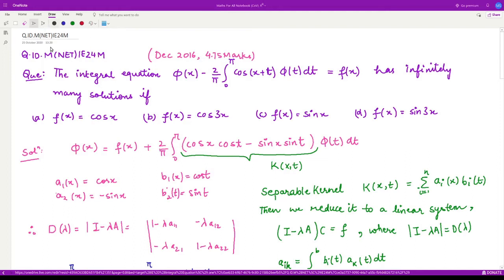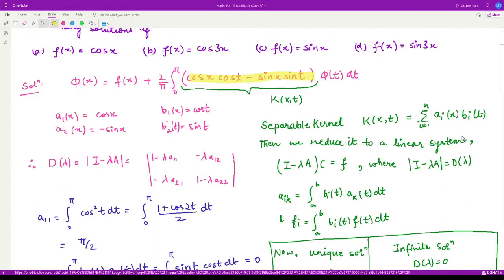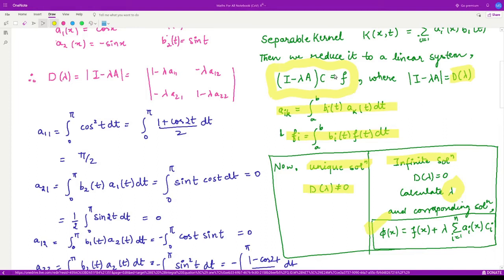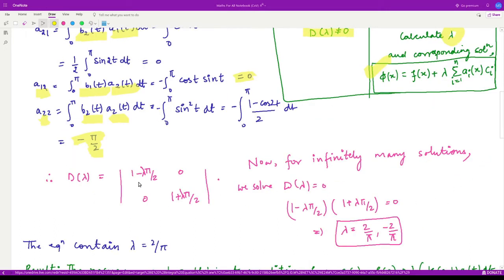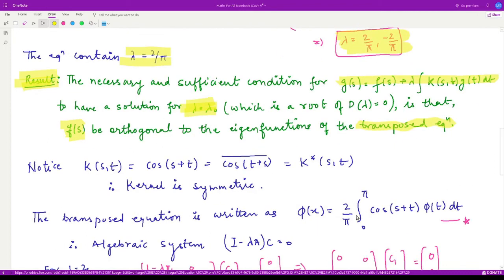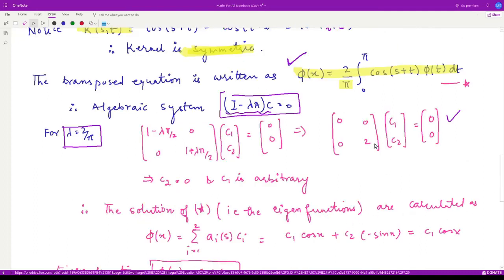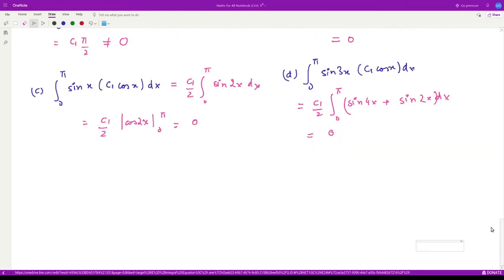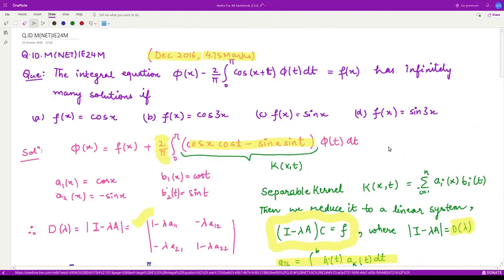Infinitely many solutions of the inhomogeneous integral equation,Question UGC NET(Q.ID.M(NET)IE24M)